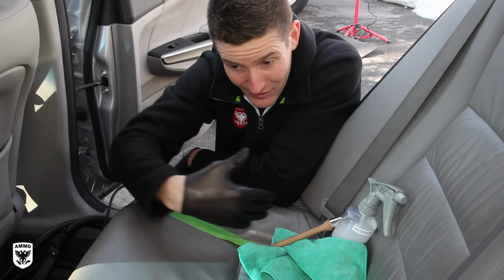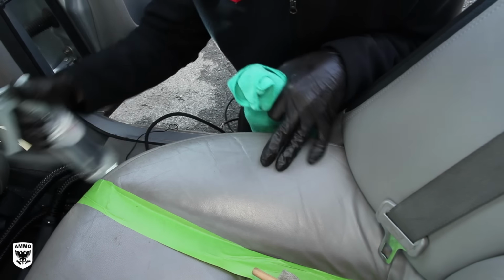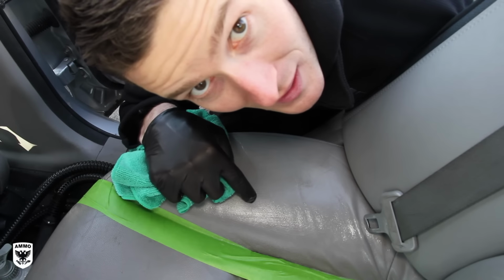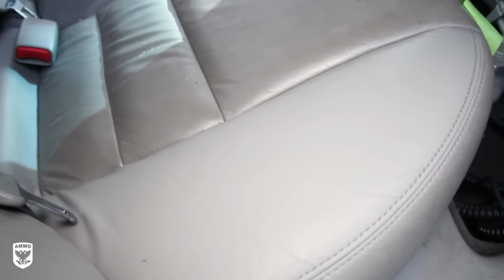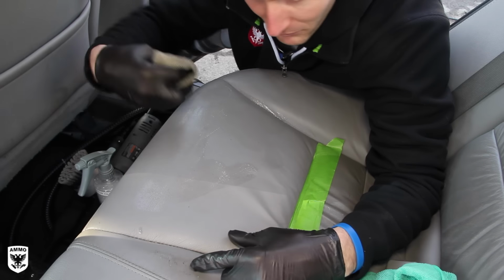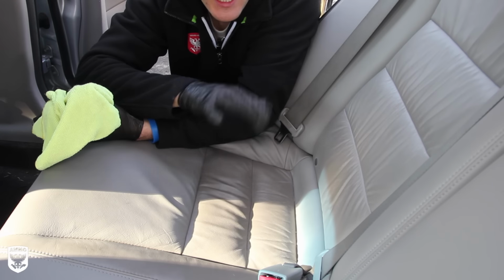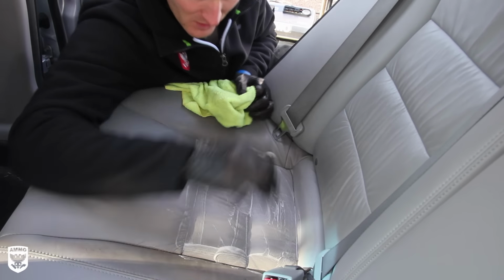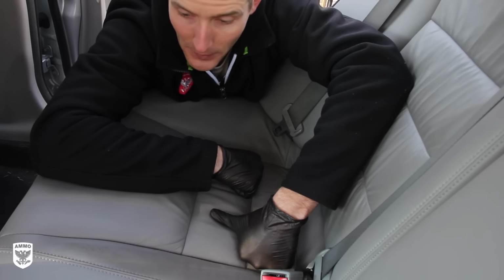Best Interior Detailing Tricks: Leather and Plastics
This is a filthy Honda Accord which is perfect to demonstrate 3 different approaches to leather cleaning. The 3 techniques are "options" that might work for whatever car (based on condition, age, material, etc) you are working with. These are simply techniques, options, or "suggestions" of how I would ASSESS the current condition, then TEST each approach on the material. Please use caution on any interior surface when your restoring its condition. (In this case, its modern leather)

I hope this is a helpful discussion for everyone to see how leather and most plastics might be cleaned. (in this particularly bad scenario)